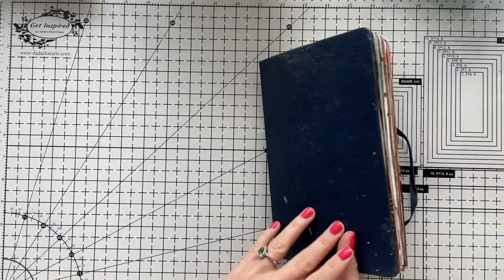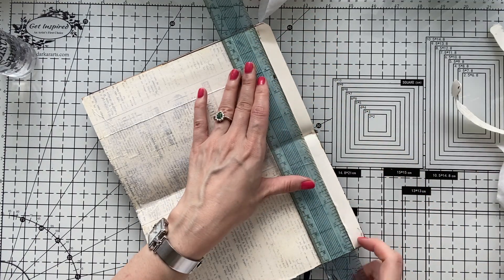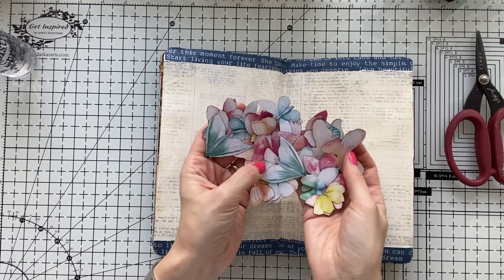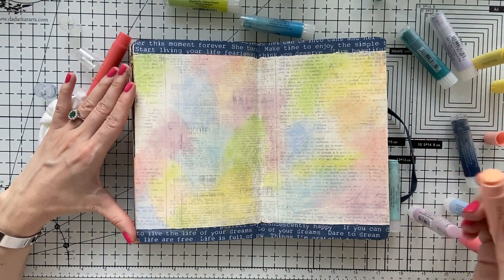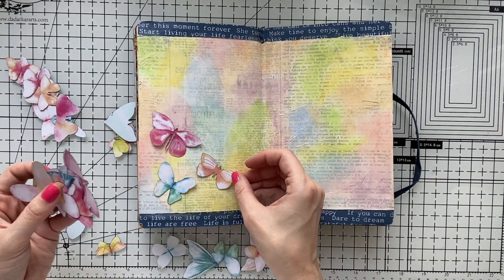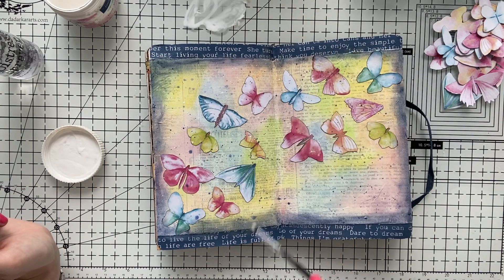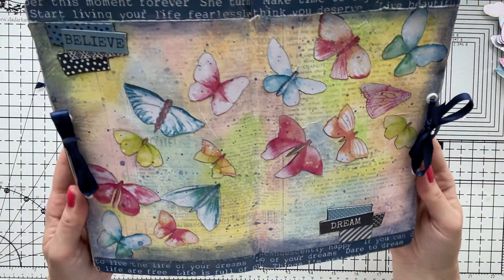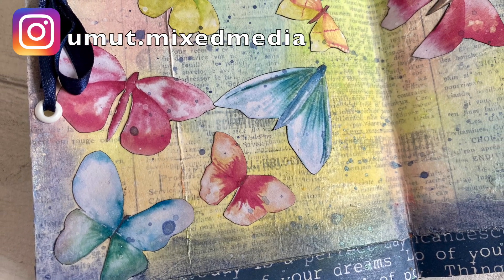Art Journal with a bow :) Creative borders for mixed media!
Step by step mixed media art journal video tutorial using Faber Castell gelatos, tissue paper, scrapbook papers, and more.

The Etsy links where you can purchase my online art journal classes:
1st one

2nd one

Butterfly scrapbook paper I used in the video is from Kaisercraft Wildflower collection:
It's an old collection, so you might need to google it so see if it's available in your countries:

Faber Castell Gelatos:

Alternative to gelatos: